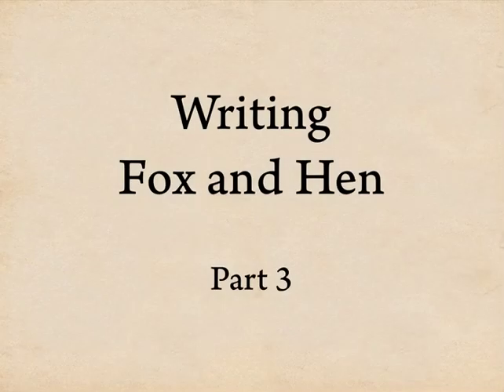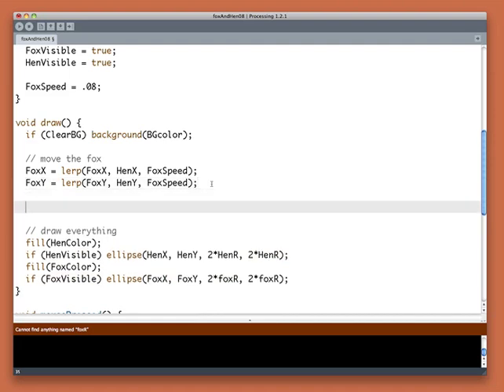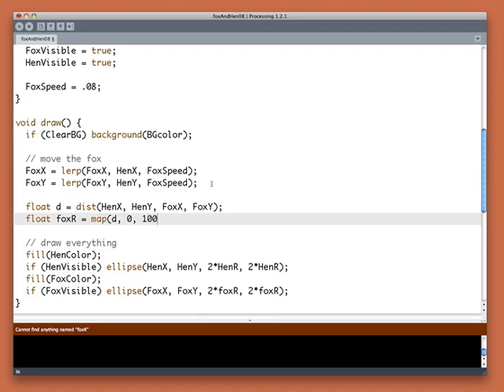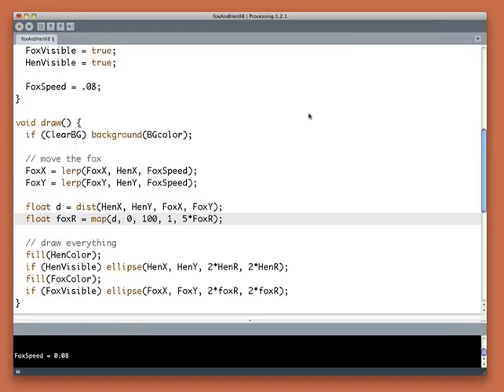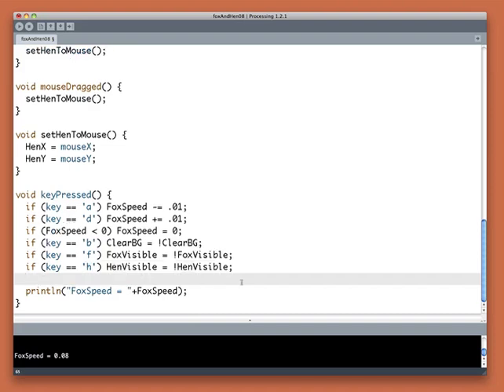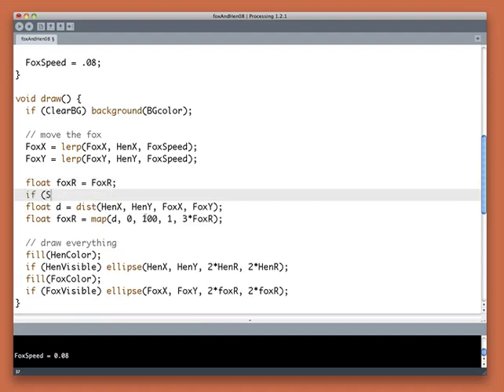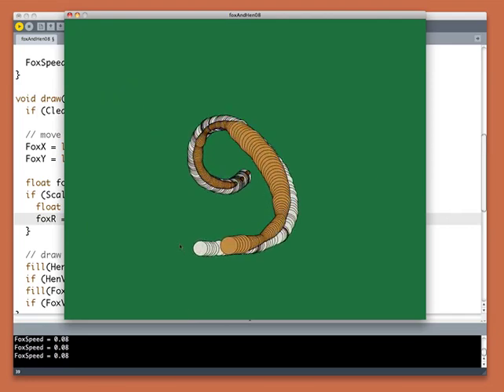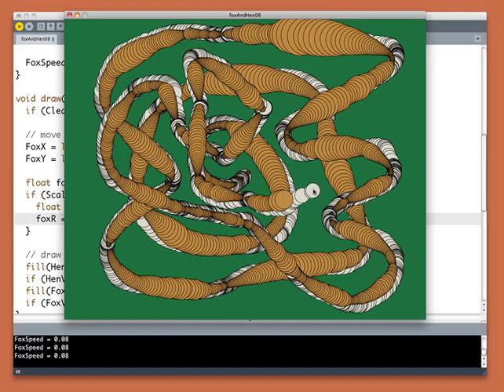W4 G9 V3c Writing Fox And Hen Part 3 5m01s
Part 3 of a 3-video set. Starting from scratch, we create a fun little drawing app based on the idea of a fox chasing a hen.